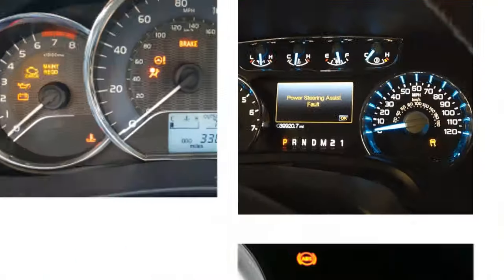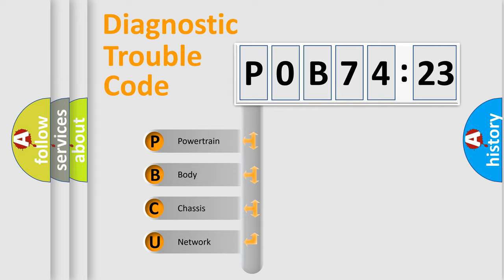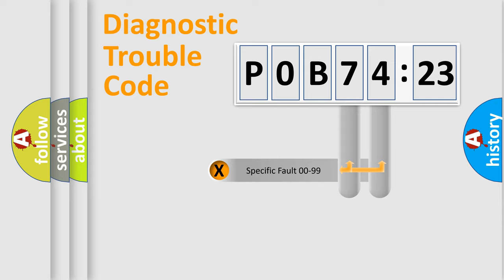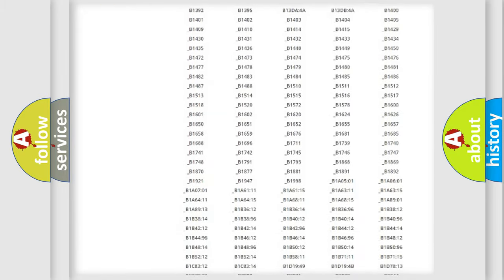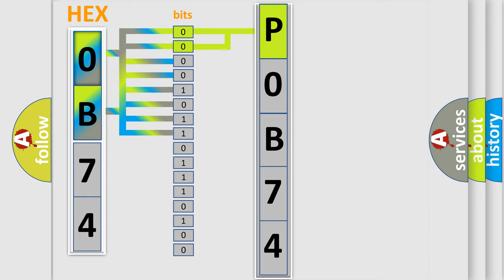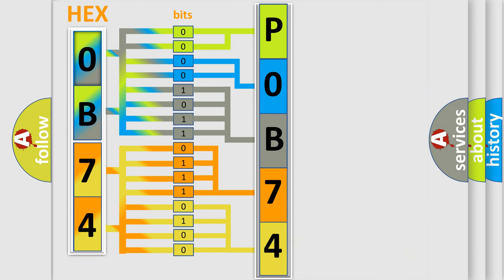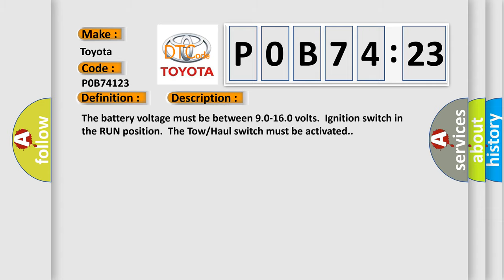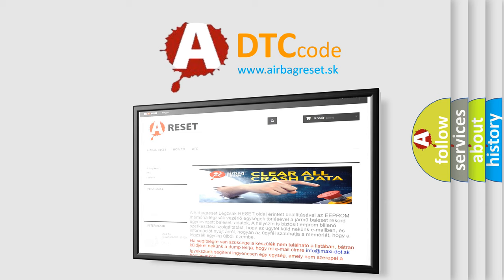DTC Toyota P0B74-123 Short Explanation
Contents:
0:21 Basic DTC analysis according to OBD2 protocol standard.
1:48 Insight into programming
2:58 A diagnostically understandable description of the Diagnostic Trouble Code
3:05 Basic error definition

Make:
Toyota
Code:
P0B74 123
Definition:
Trans Preference Switch Circuit Low
Description: